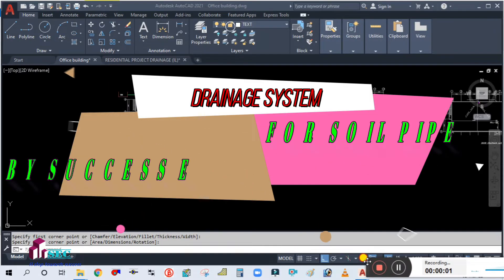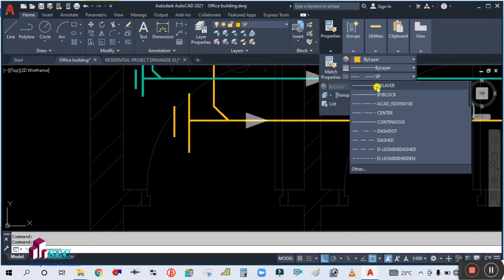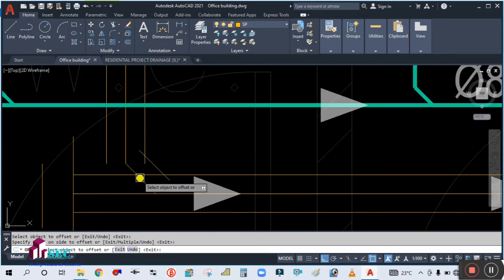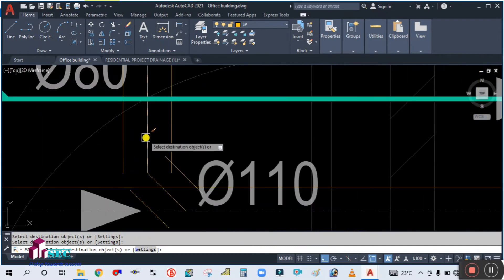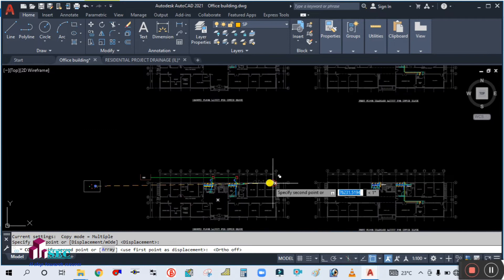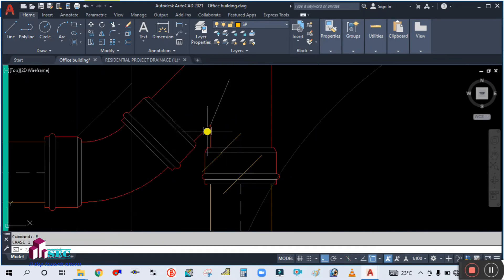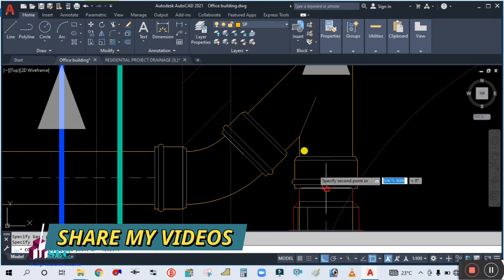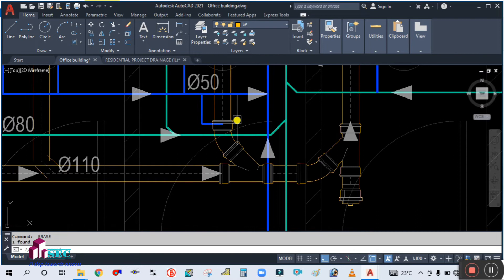SHOP DRAWING II DOULE LINE DRAWING II DRAINAGE SYSTEM II SOIL PIPE II SHOP DRAWING FOR PLUMBING DWGI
IN THIS TUTORIAL WE LEARN HOW TO CREATE SHOP DRAWING DOUBLE LINE DRAWING FOR SOIL PIPE